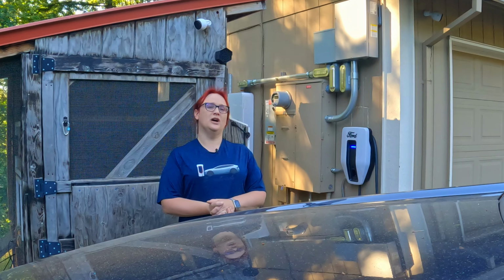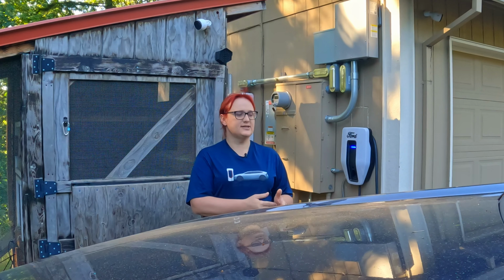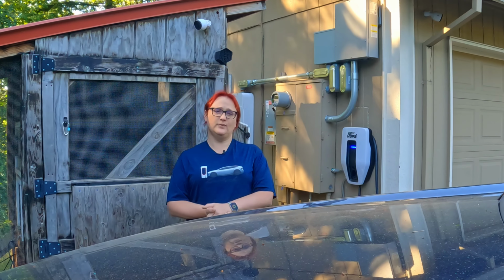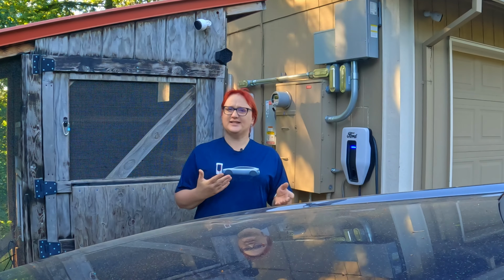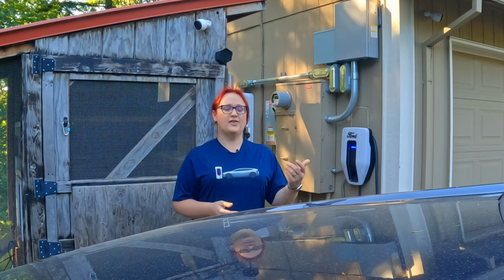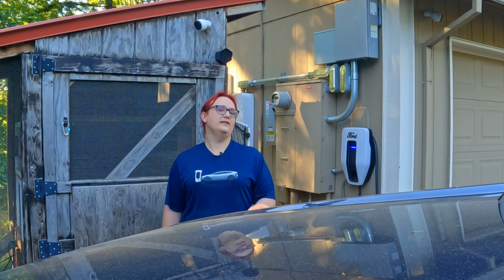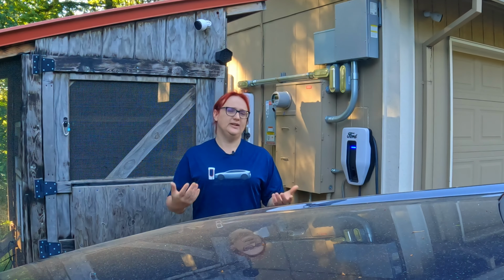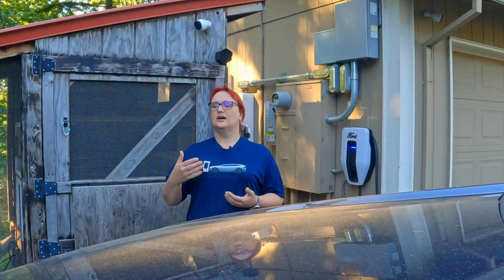Sunday Musing How Much More Are You Willing To Pay For Fast Charging?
Earlier this week, we tested out two different NACS to CCS Type 1 adapters designed to give non-Tesla EVs seamless access to Tesla Superchargers.

And while we were testing them out, we were reminded that some fast chargers - including Tesla and non-Tesla ones - can be pretty expensive at certain times of the day - or in certain locations.

So today, we're asking a simple question: how much more are you willing to pay for fast charging when compared to Level 2 charging?

Sunday Musings are informal vlog-style videos from some of the team behind Transport Evolved. They are non-scripted.

Presenters: Nikki Gordon-Bloomfield
Editor, Colorist: Michael Horton
Art and Animation: Erin Carlie
Producer: Nikki Gordon-Bloomfield